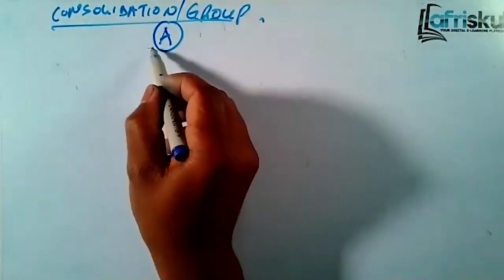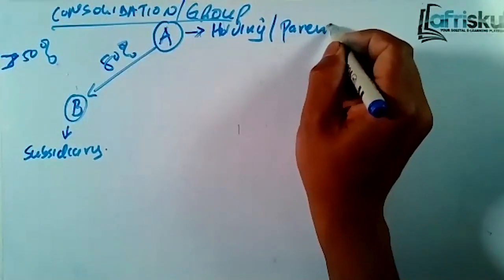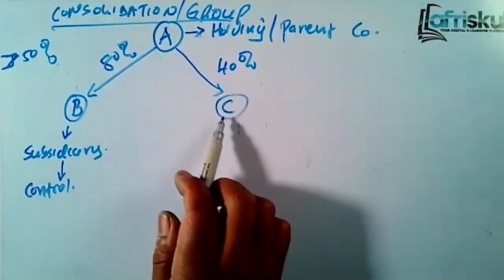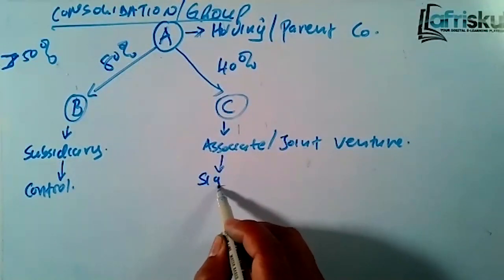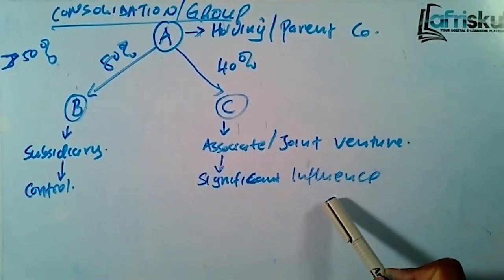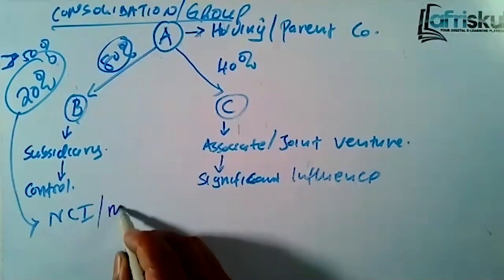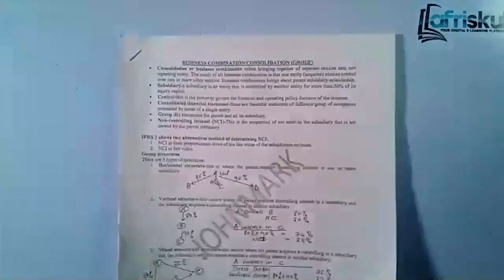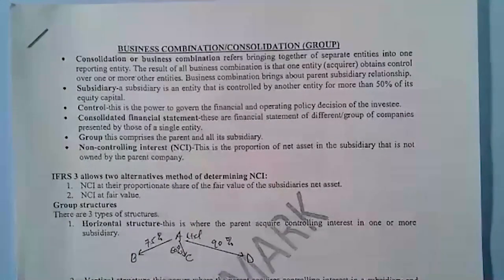FR Consolidation of Group Accounts - for classes & revision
We have both CPA study and revision videos. CPA Study videos cover the syllabus and few illustrative questions. CPA Revision videos intensively cover past paper questions. To get CPA recordings of these classes, download KCE College App by searching KCE College App from Google play store. You can also download it through the